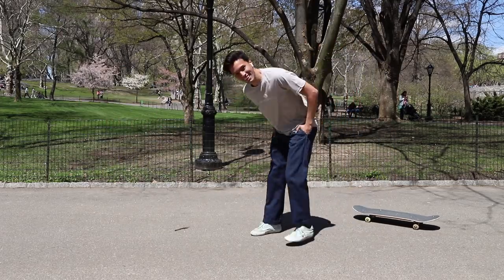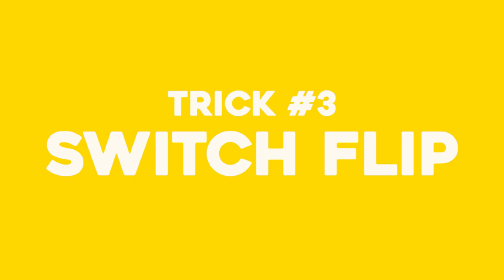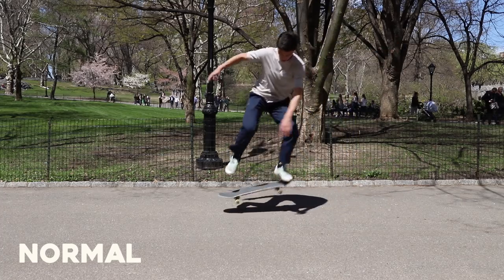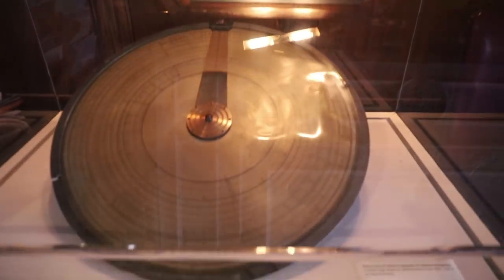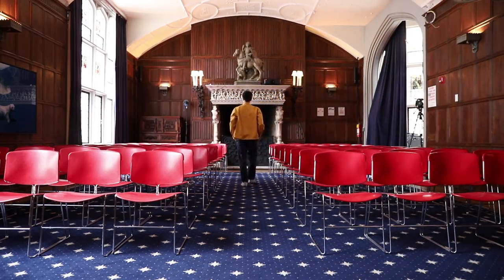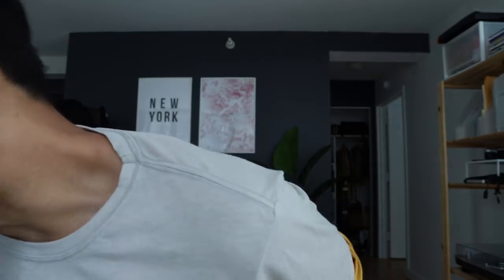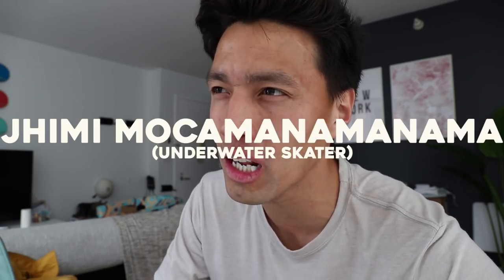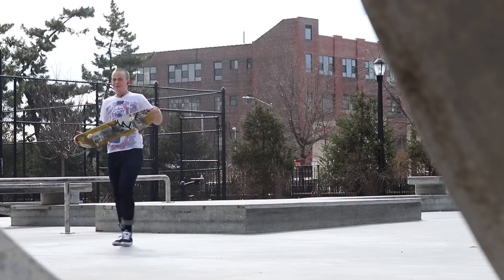MOST Effortless Skateboard Tricks!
EVERYTHING I USE FOR VLOGGING:
-MAIN/CANON VLOGGING CAMERA
-MAIN/CANON LENS
-SONY VLOG CAMERA
-MAIN VLOGGING LENS
-MAIN VLOGGING MICROPHONE
-MAIN VLOGGING TRIPOD
-TRIPOD CONNECTOR (needed)
-VLOG CAMERA FOR EVERYONE
-BEST DRONE
-GO PRO I USE